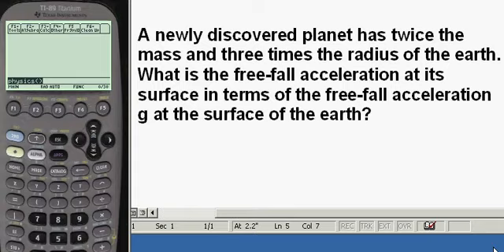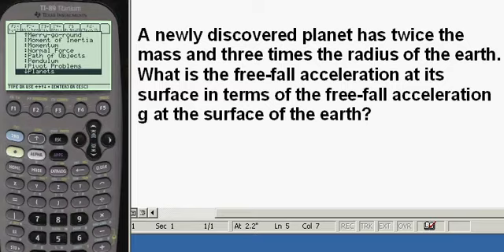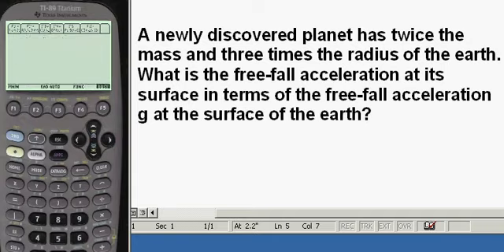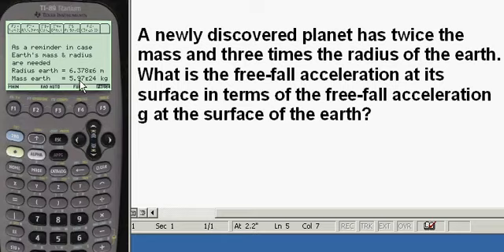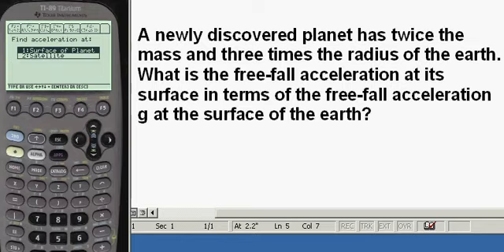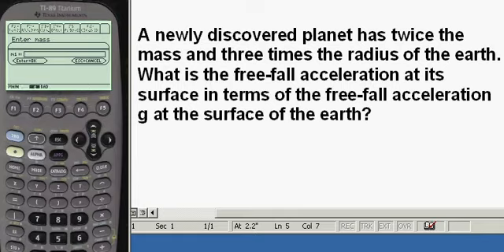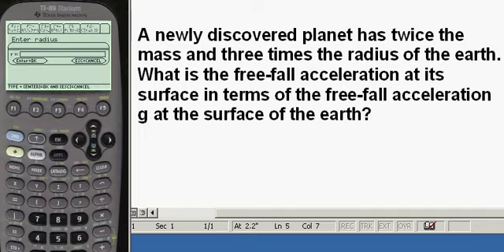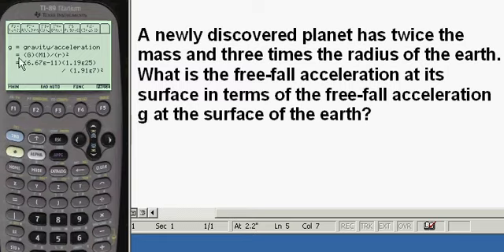Free fall acceleration at the surface of planet given multiples of radius and mass of earth